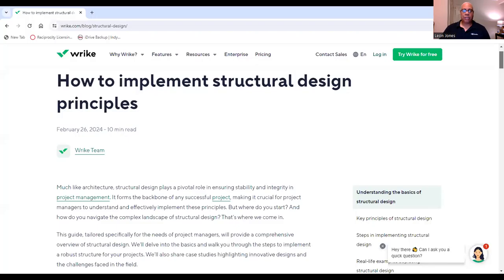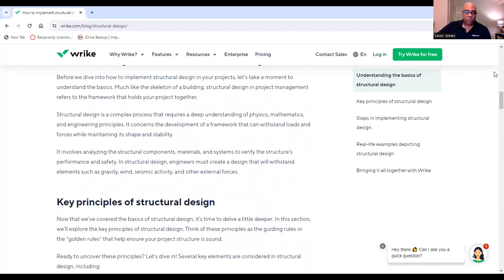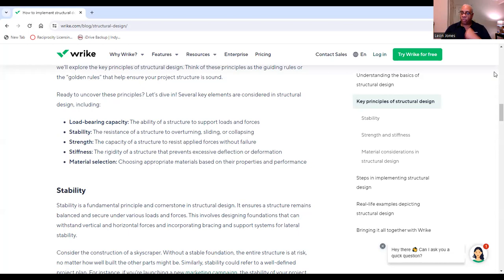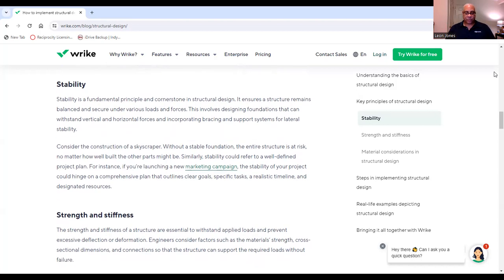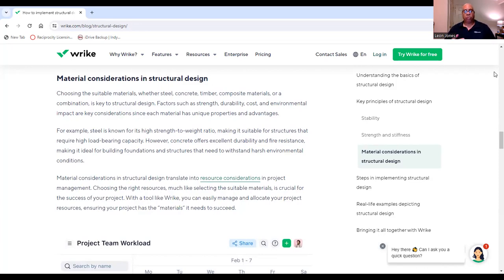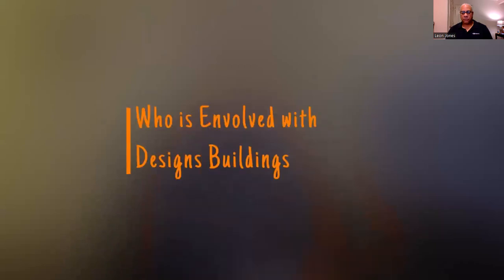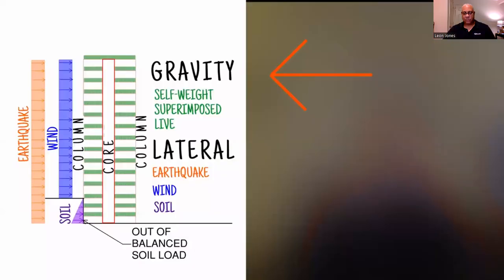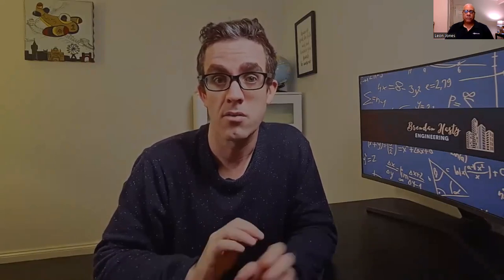How to Integrate Structural Design into Architecture, Civil Engineering, and Construction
Structural design is a complex process that requires a deep understanding of physics, mathematics, and engineering principles. It concerns the development of a framework that can withstand loads and forces while maintaining its shape and stability.